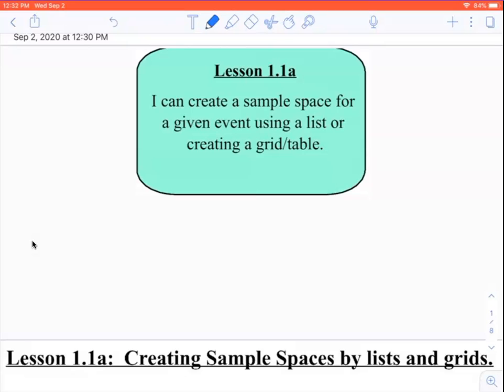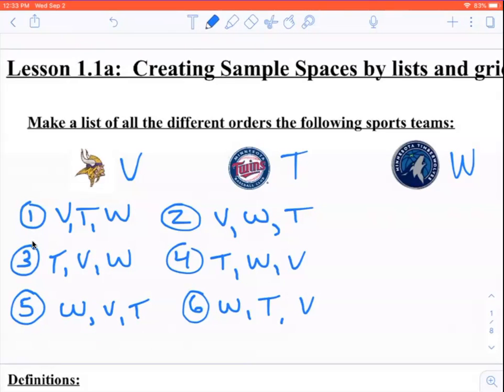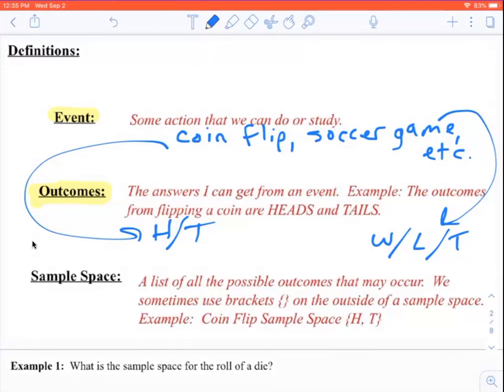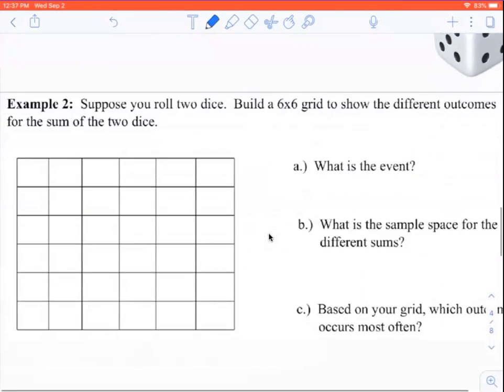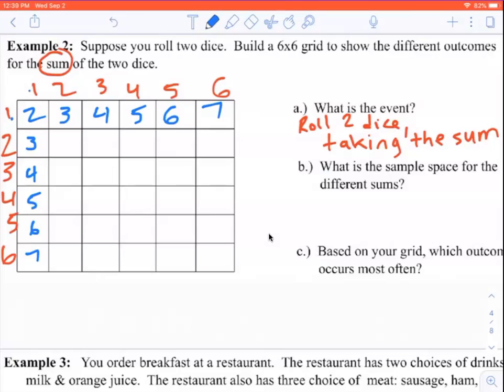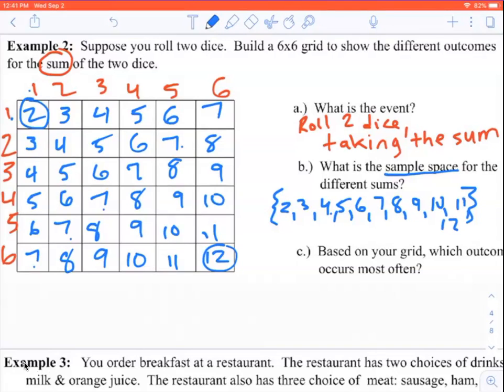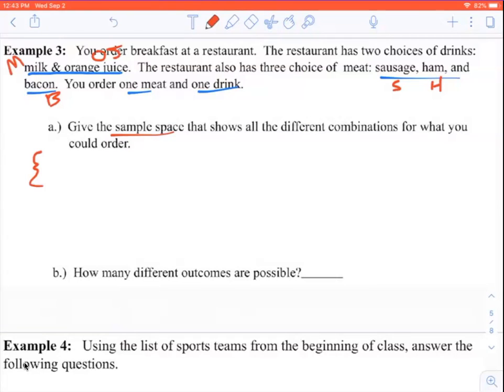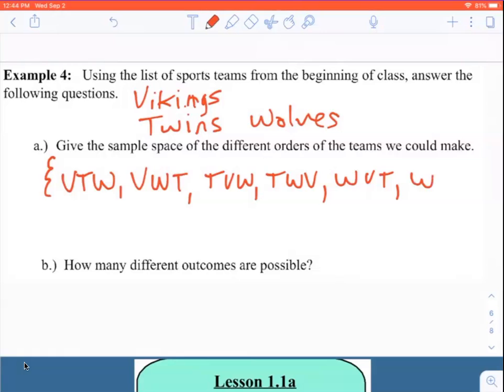P+S 1.1a Notes: Lists and Grids